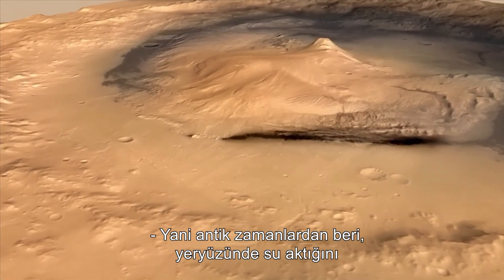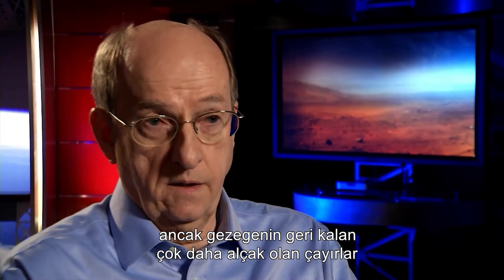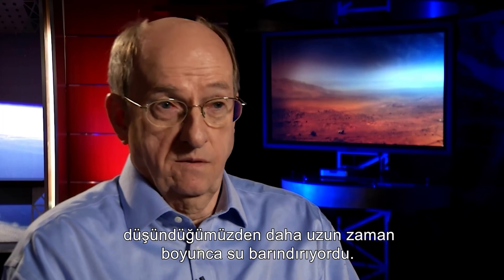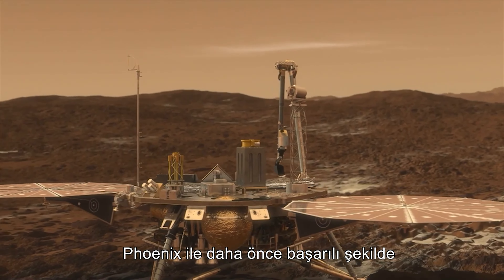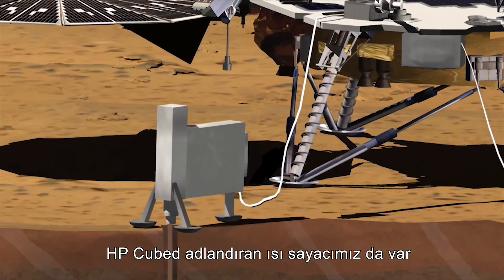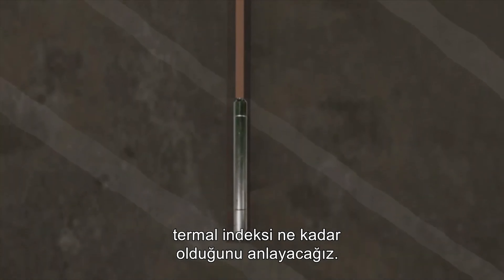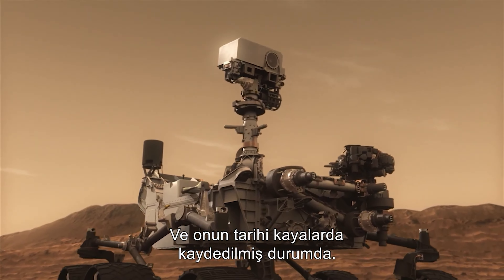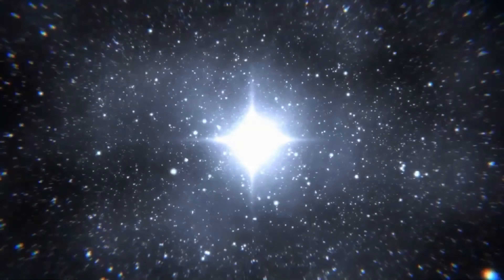NASA Confirms Water On Mars! | Space: The New Frontier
What's the origin of Mars' water? IS IT THE PROOF OF LIFE?